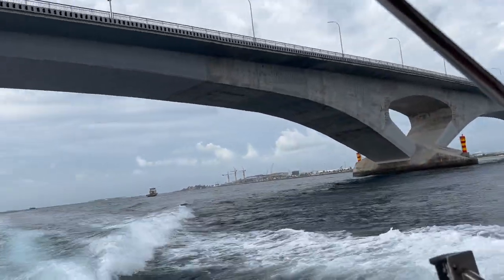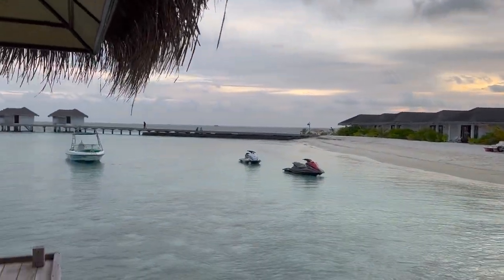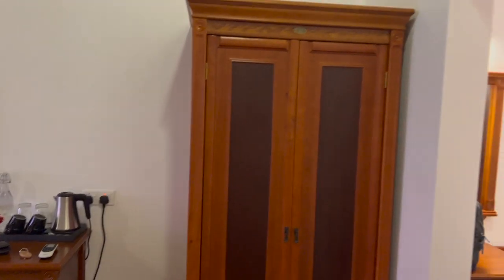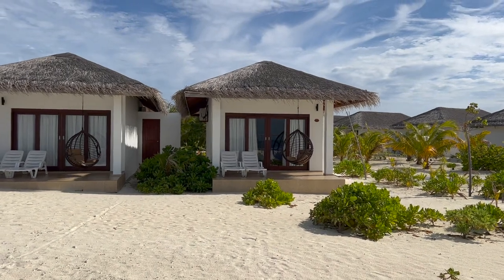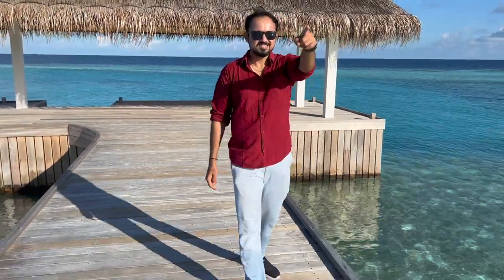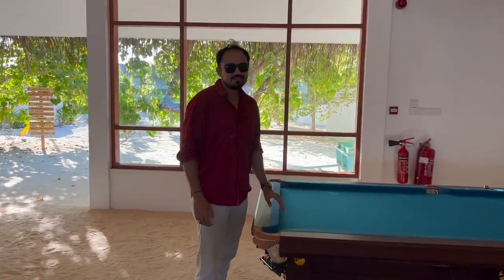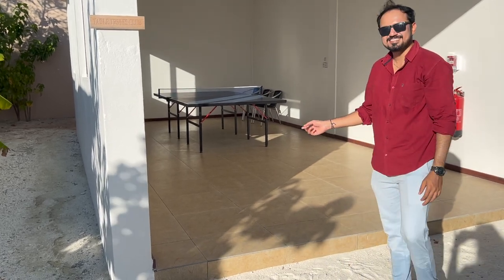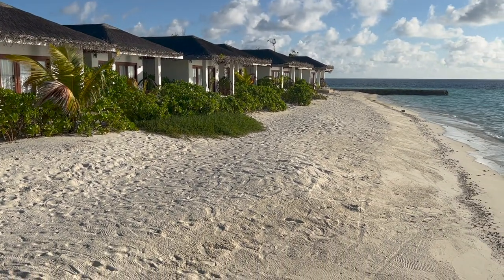Maldives Vlog | Trip to Maldives Part 2 | Beach Villa and Resort Tour Coco Giri Island resort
Our trip to the Maldives, this video is part 2 of the series showing our Coco Giri Island Resort and beach villa. Maldives Vlog

Traveling after lockdown, the video contains information about our resort Coco Giri Island resort  and tour to our beach villa how to reach from male island, sinimale bridge also known as a friendship bridge between China and Maldive

Information about the Maldives IMUGA form which needs to be filled arriving to and departing from the Maldives is required to complete within 48 hours of the flight time.

LINK to Fill IMUGA FORM